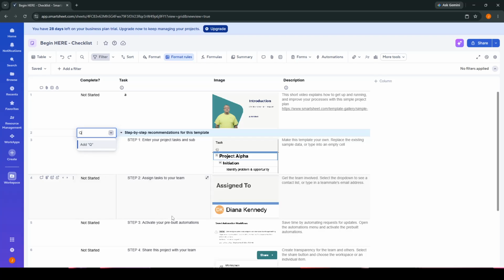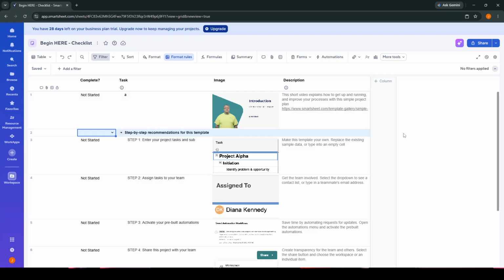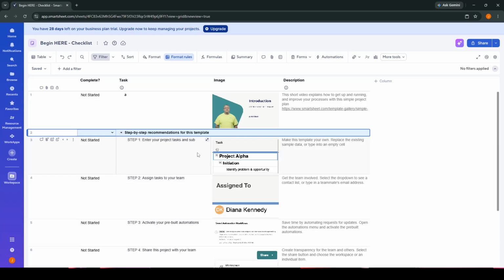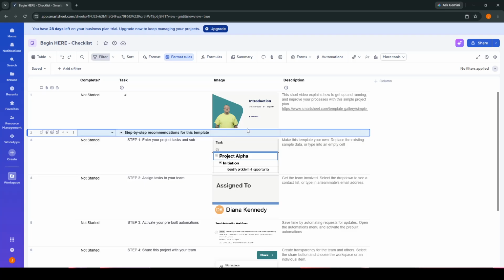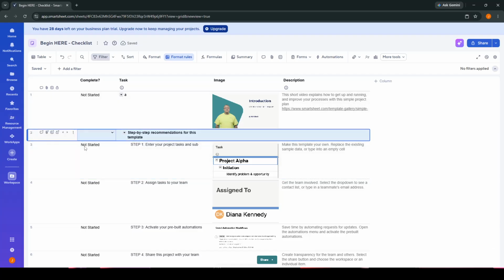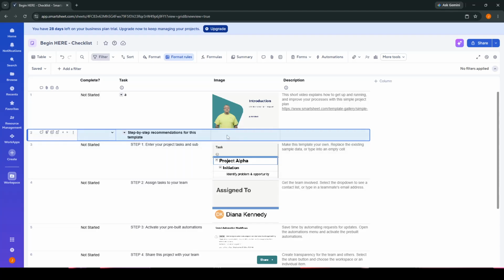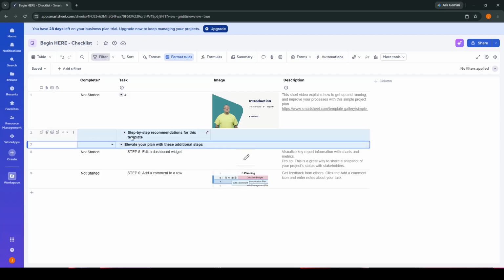How to Merge Cells in Smartsheet [2026 Fast Tutorial]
Learn how to merge cells in Smartsheet so your table looks clean and professional. In this quick Smartsheet tutorial, I’ll show you how to merge cells, combine data, and format your sheets for easier reading. If you’re searching for merge cells in Smartsheet, how to merge rows, or merge spreadsheet cells, you’re in the right place.

-Google Drive
-Google Meets
-Google Sheets
-Google Chrome
-Google Forms
-Google Gmail